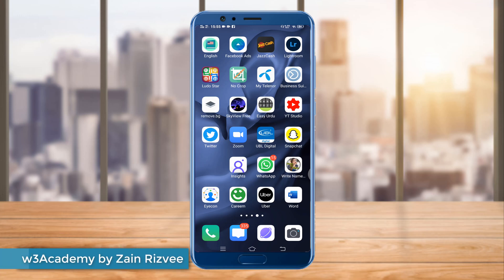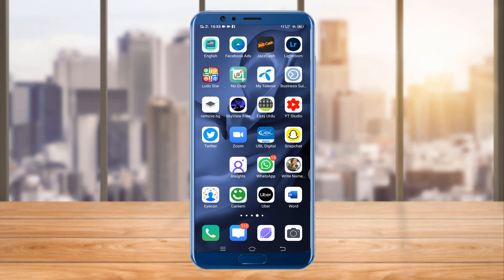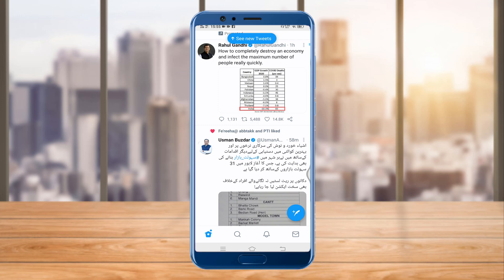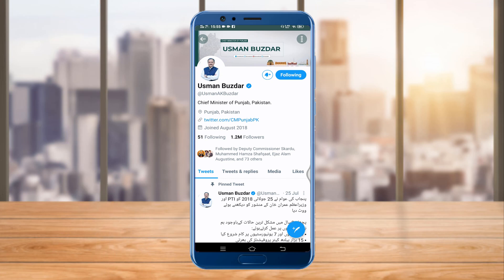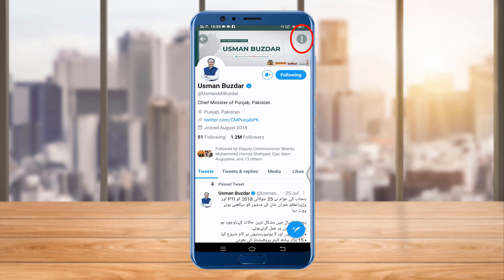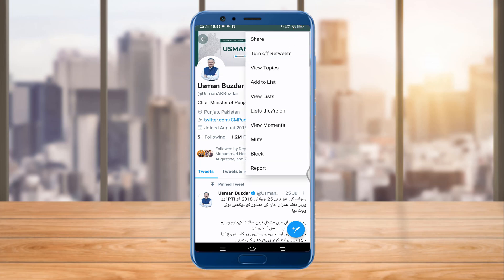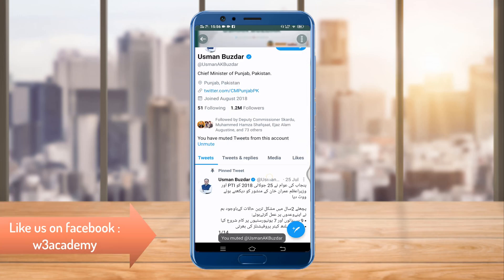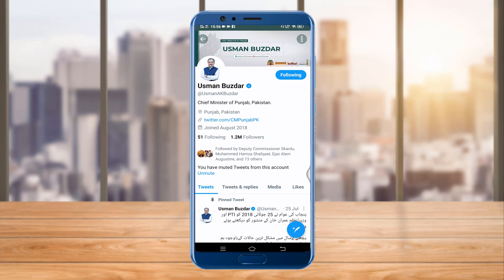How to hide people from your twitter Timeline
In this video, you will learn how you can hide people from your twitter timeline without unfollowing or blocking them. You can hide your twitter follower from your timeline with one click. Hide people from your timeline is so easy on twitter now.